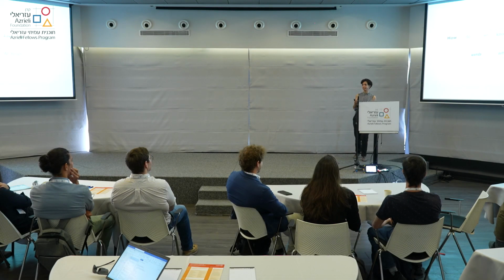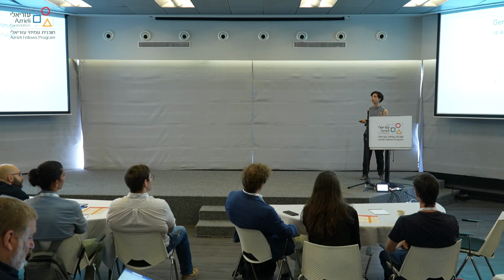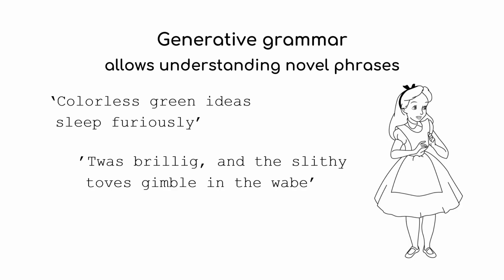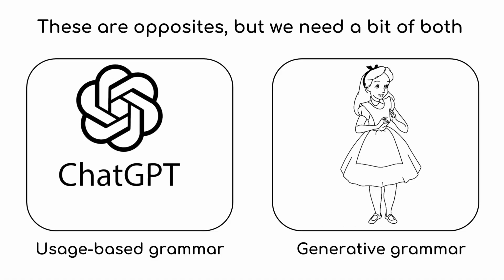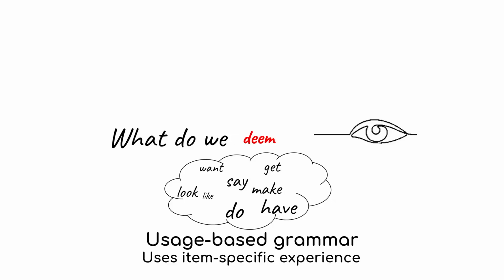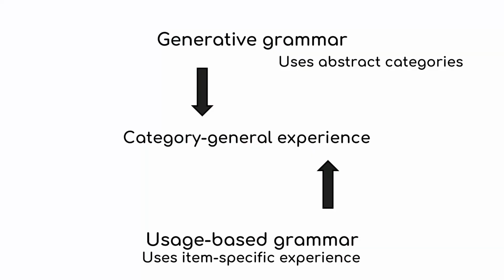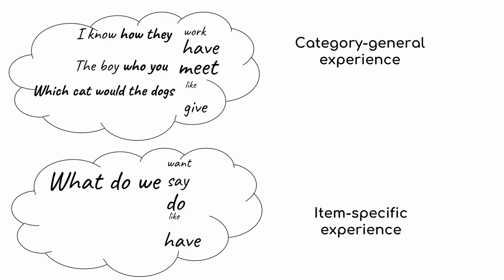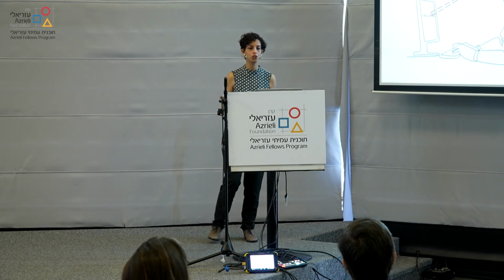Murky Memory, Sticky Syntax: How We Put Words Together - Dr. Maayan Keshev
Dr. Maayan Keshev, The Hebrew University of Jerusalem
Murky Memory, Sticky Syntax: How We Put Words Together
Azrieli Fellows Forum (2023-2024) - International Postdoctoral and Early Career Faculty Fellows, May 2024.